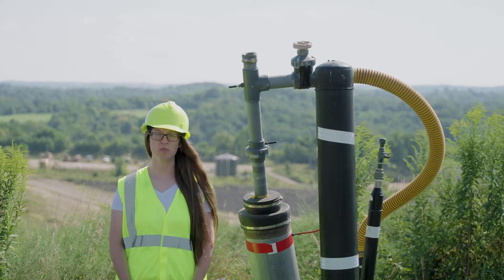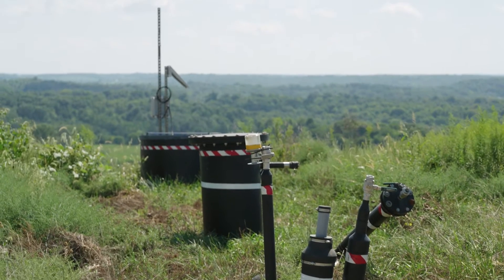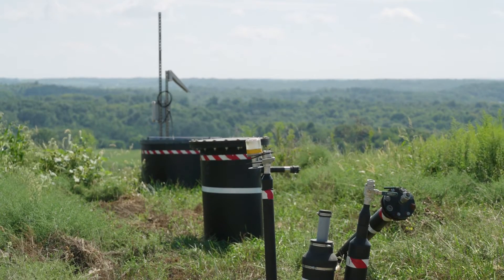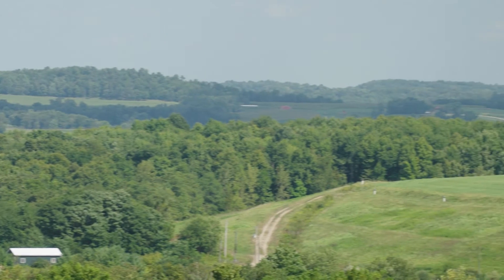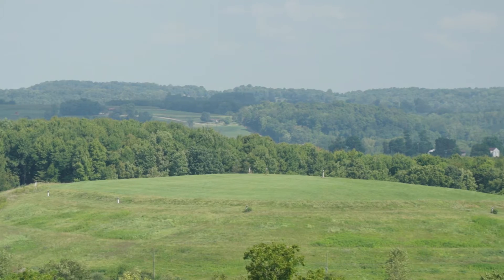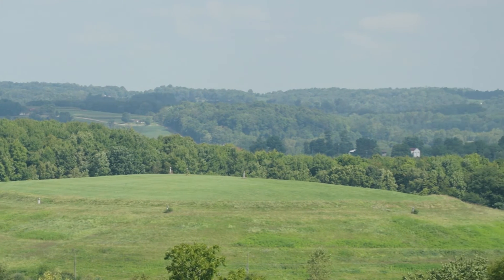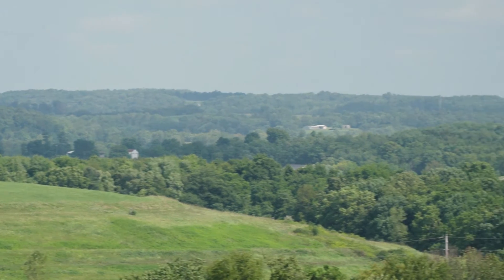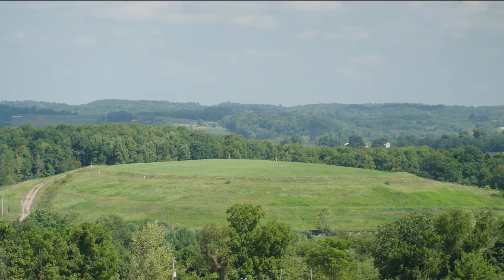Solid Waste Landfills Part 3: What Lies Beneath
Landfills use engineered systems to manage leachate and gas generated by the waste. When capacity is reached, a final cover is installed. Learn more about solid waste landfills and how Ohio EPA ensures protection of human health, safety, and the environment.